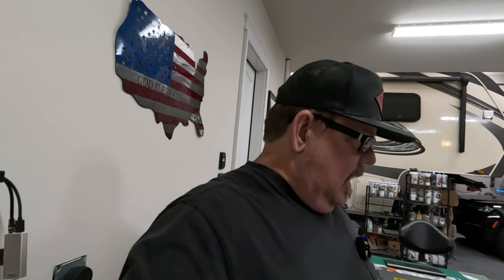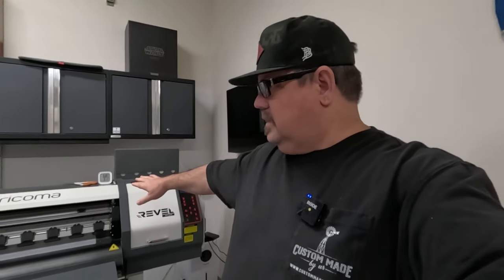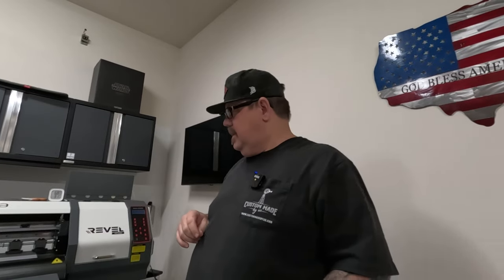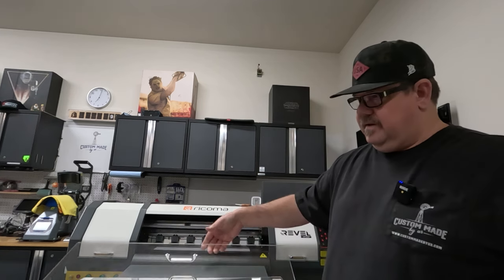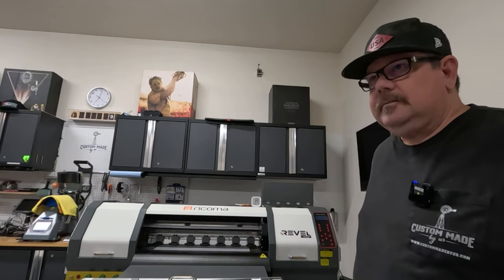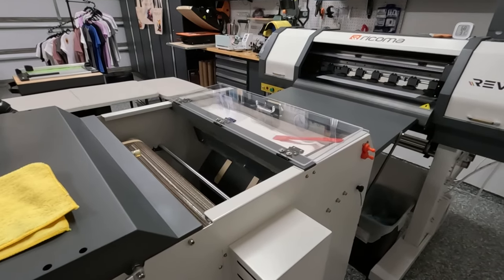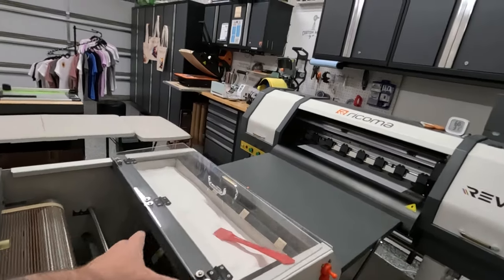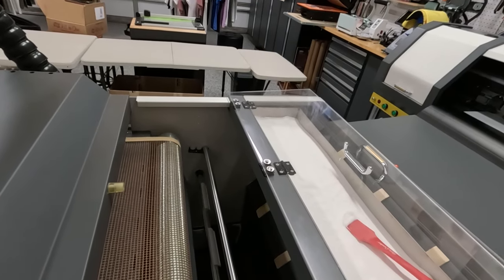DTF Film Feeder - Keeping that TPU powder off of my arm!!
I wanted a better way to get the last part of my print down into the powder shaker/oven. So, I came up with this idea to use a clip and some nylon string to slowly feed it down, instead of using my arm. Some may say genius, others might say lazy. LOL

I've linked the items I've used in this video below. Enjoy!

Orange Nylon String

Black Plastic Clips